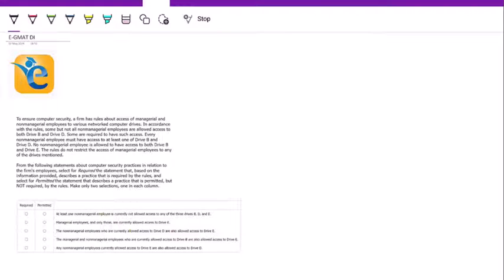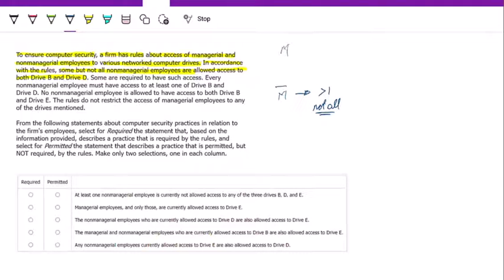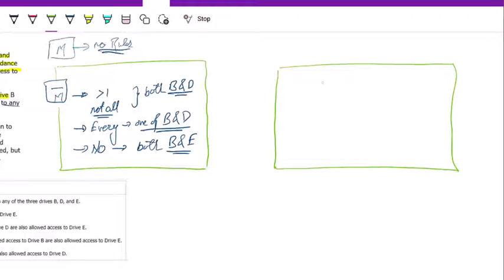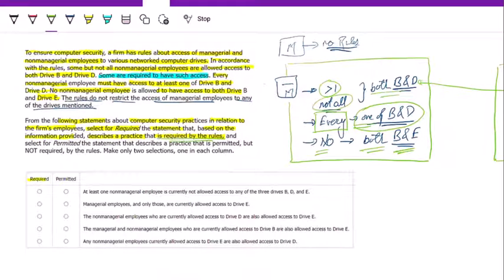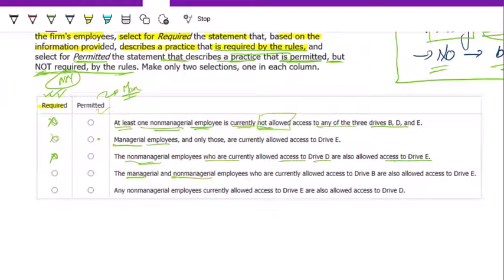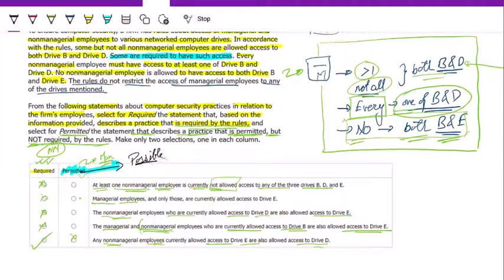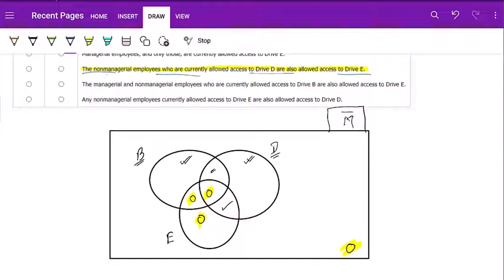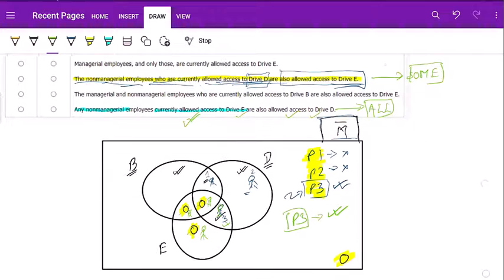GMAT | TPAV | Hard | OG | To ensure computer security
📖  *Question Text*
To ensure computer security, a firm has rules about access of managerial and nonmanagerial employees to various networked computer drives. In accordance with the rules, some but not all nonmanagerial employees are allowed access to both Drive B and Drive D. Some are required to have such access. Every nonmanagerial employee must have access to at least one of Drive B and Drive D. No nonmanagerial employee is allowed to have access to both Drive B and Drive E. The rules do not restrict the access of managerial employees to any of the drives mentioned.

From the following statements about computer security practices in relation to the firm's employees, select for *Required* the statement that, based on the information provided, describes a practice that is required by the rules, and select for *Permitted* the statement that describes a practice that is permitted, but NOT required, by the rules.

Make only two selections, one in each column.­­­­

A. At least one nonmanagerial employee is currently not allowed access to any of the three drives B, D, and E.
B. Managerial employees, and only those, are currently allowed access to Drive E.
C. The nonmanagerial employees who are currently allowed access to Drive D are also allowed access to Drive E.
D. The managerial and nonmanagerial employees who are currently allowed access to Drive B are also allowed access to Drive E.
E. Any nonmanagerial employees currently allowed access to Drive E are also allowed access to Drive D.

🔎 *Question Source:* GMAT Official
🏷️ *Type of Question* Two-Part Analysis - Verbal

🖊️ *Solution Description:*
1. Thoroughly understand the dataset by actively translating, drawing inferences, and visualizing information.
2. Determine the approach to solve the question asked.
3. Execute the approach.

📌 *Chapters*
00:23 - Owning the dataset
04:08 - Question Stem - Strategize
04:54 - Find the two values
08:08 - Summary